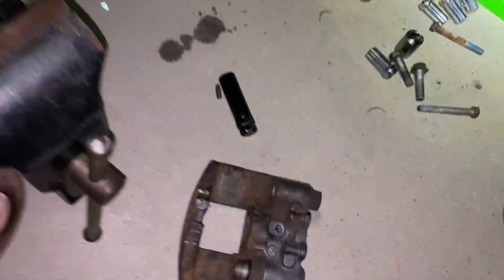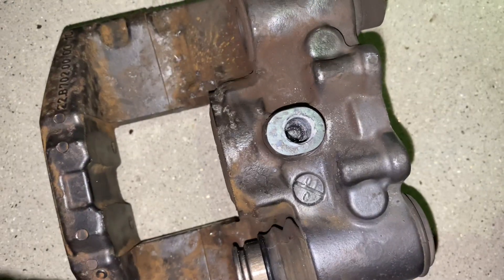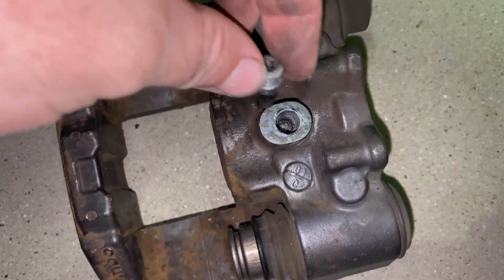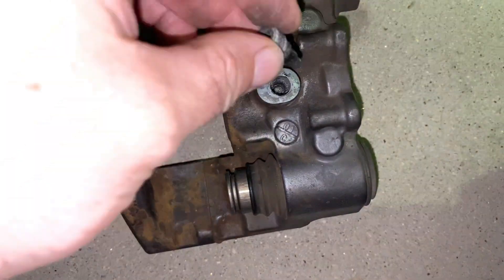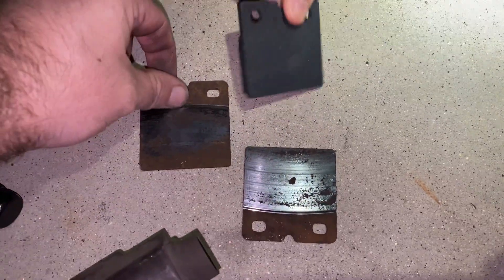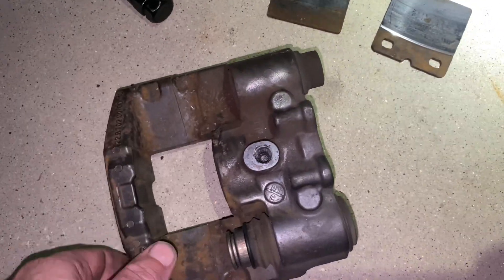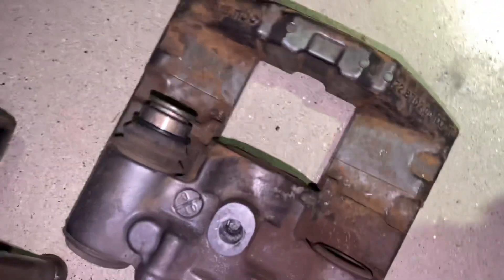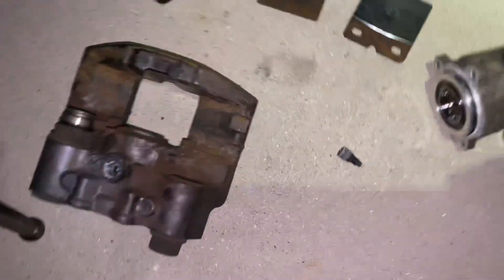Tesla parking brake failure fix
2013 model s
Caliper was stuck open so we couldnt install new parking brake pads
Only way to shut it was to take that screw out and put it back in where the notch closes
It got stuck open because the pad was so worn and short that the pin got stuck too far back
Tesla would slam on the brakes automatically and go into park when moving slowly without having your foot on the pedals.
This solved the issue and we were able to put the new brake pads in.
The tesla had no errors come up regarding this, we just noticed it when we were installing the pads